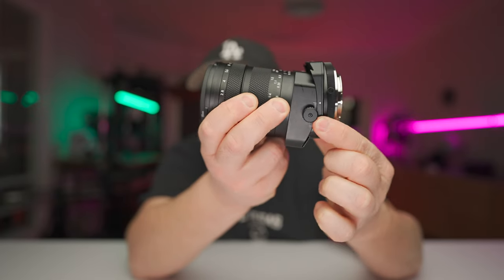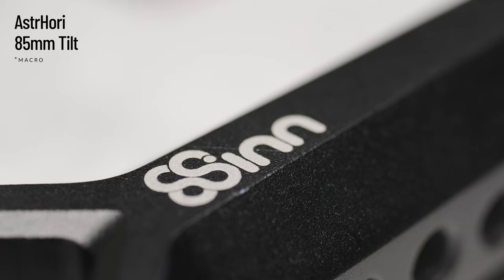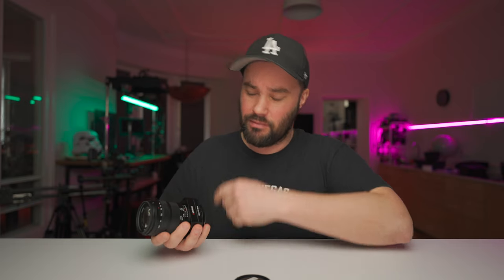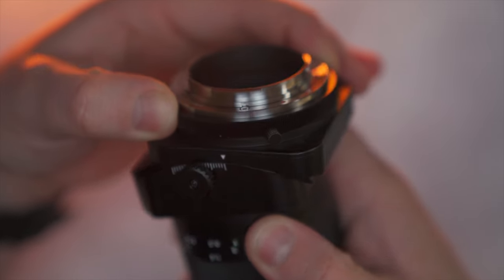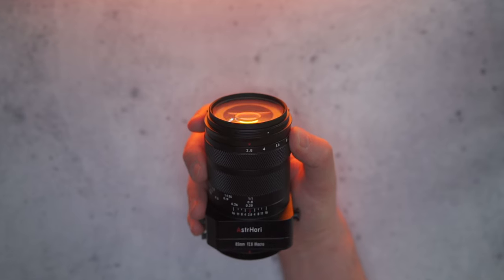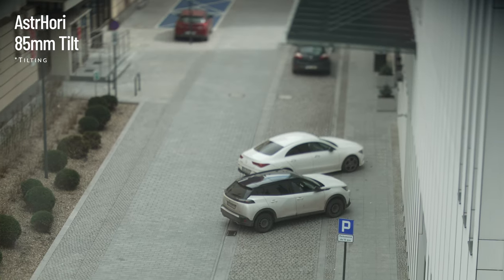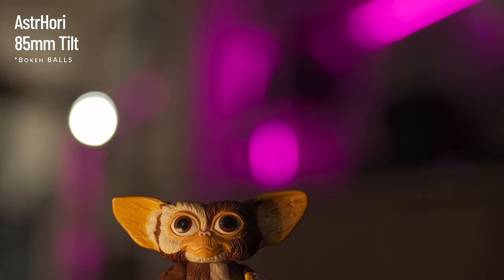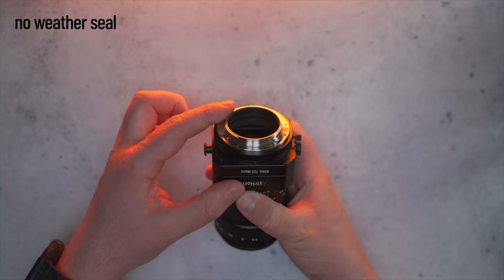AstrHori 85mm Macro Tilt Lens - Weird Lenses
An 85mm macro tilt lens, wtf. I tried it, and it's funny, I liked it. It's actually pretty cool for portraits, it's great for macro and it tilts, what a great lens for $300!

⛓ LINKS TO PRODUCTS IN THIS VIDEO:
AstrHori 85mm Macro Tilt Lens Amazon US
AstrHori 85mm Macro Tilt Lens Amazon EU